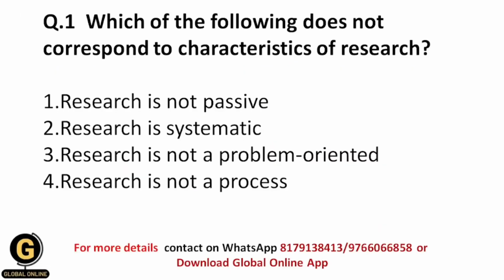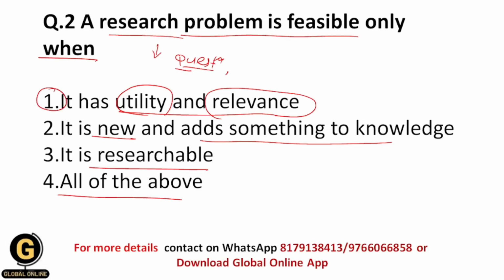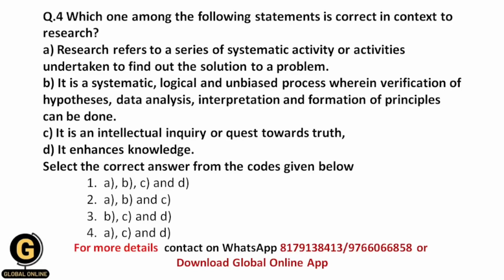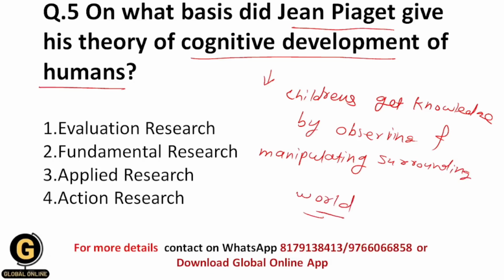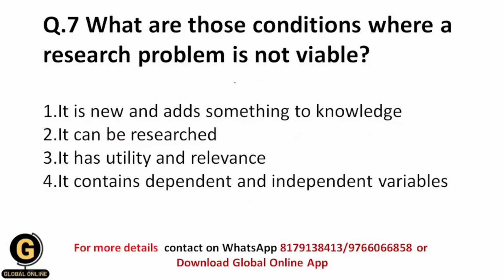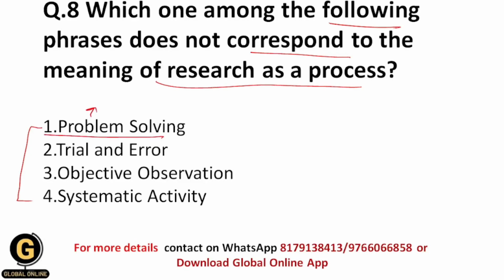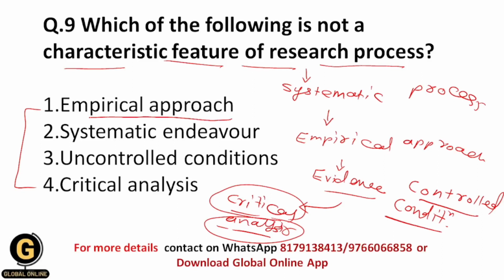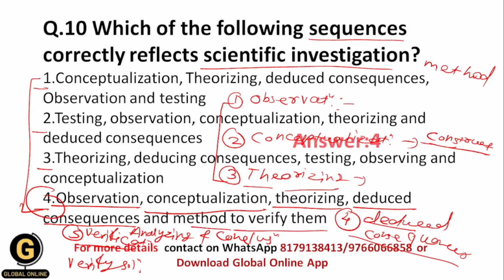Characteristics of Research |Research Methodology|SPPU PET PhD Entrance Exam 2022 |Important MCQs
This video describes the basics of research methodology includes characteristics of research. It is conceptulized by theory. The most top 10 MCQs are described with easy description. The easy tricks are given to describe characteristics of research. Research is the sysyematized way of finding a solution to our problem. Research is a systematic way of doing answering a problem.

For your PET PhD entrance exam Preparation, PhD jobs and Admission has launched the following courses on Research Methodology. It contains,
Full Syllabus Video Lecture
Full Syllabus Notes
10 Full Syllabus Test Series On Research Methodology
1500+ MCQs PDF
Complete Guidance on PhD Admission